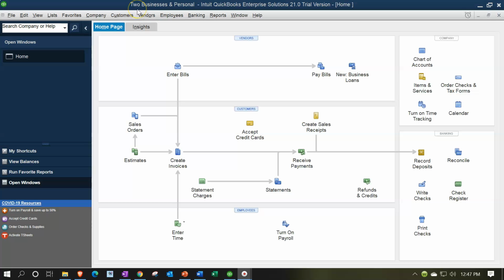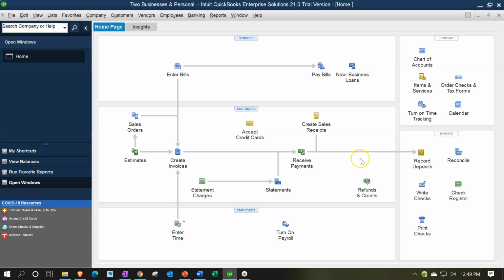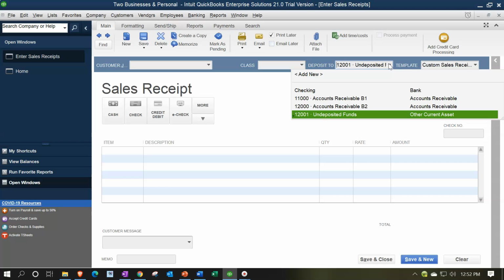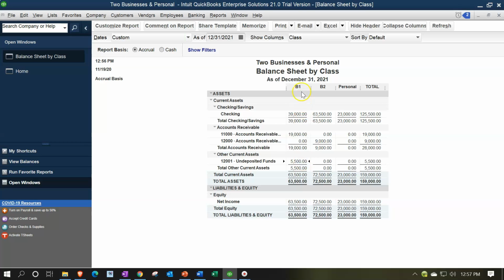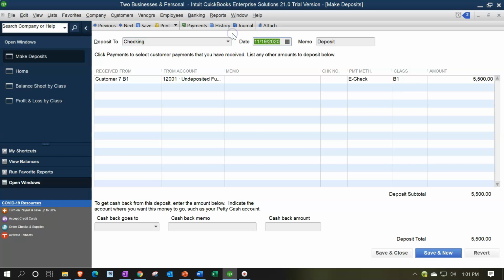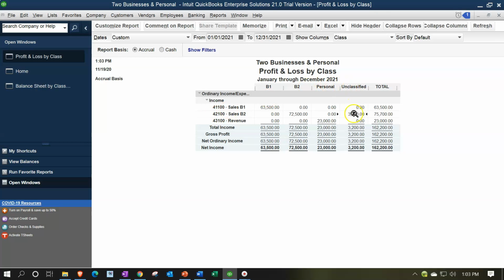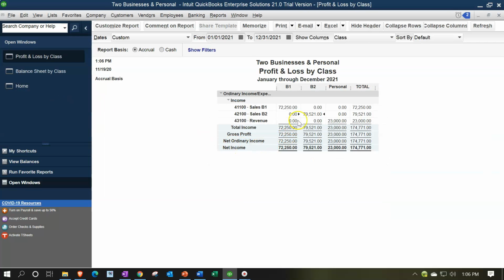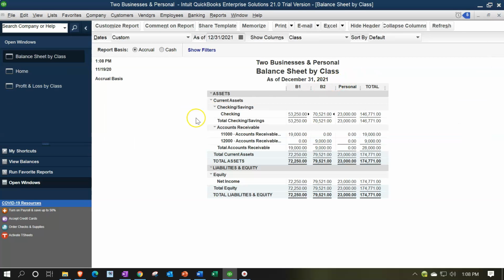Sales Receipt & Classes 1225 QuickBooks Enterprise 2021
Sales Receipt & Classes